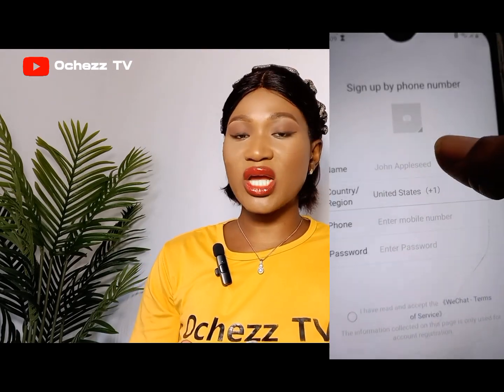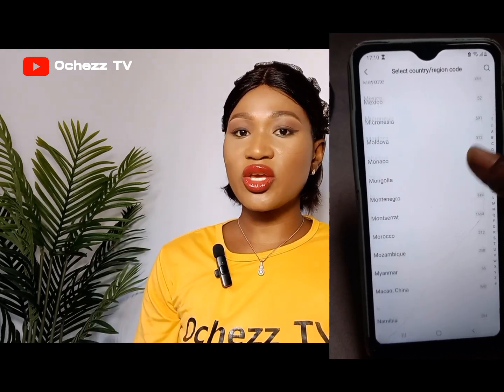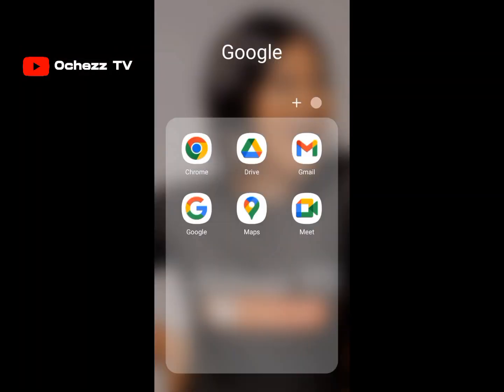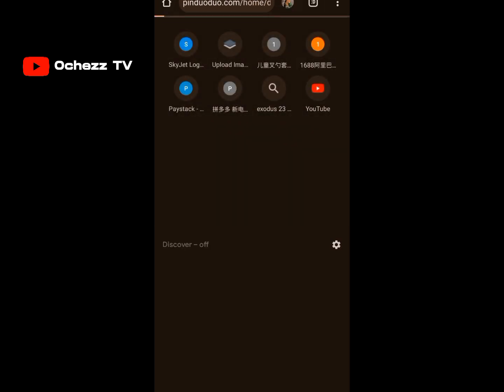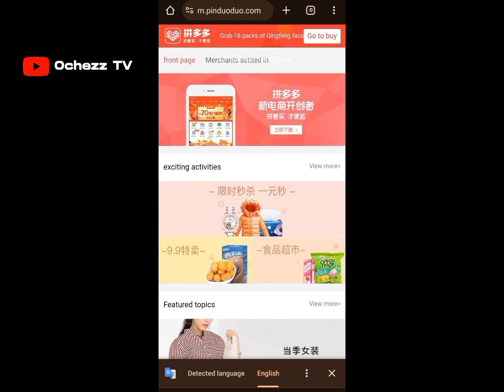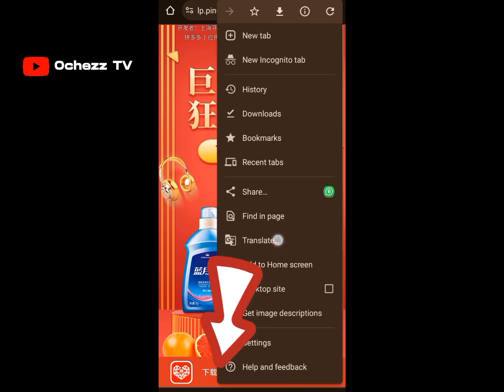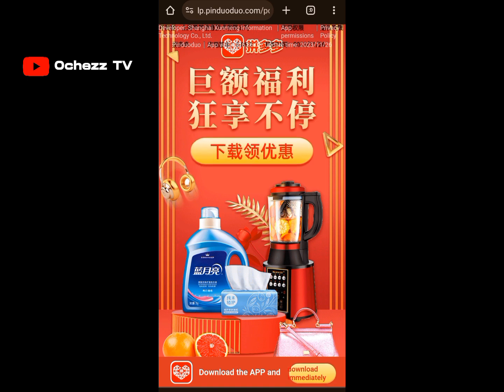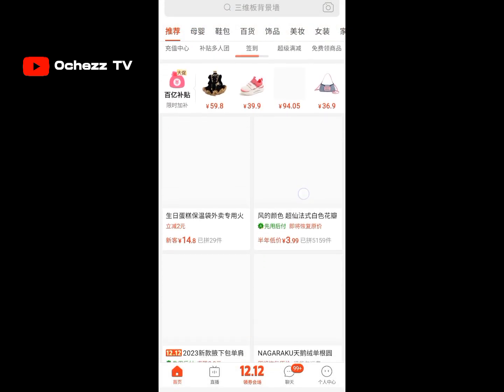EASIEST WAY TO REGISTER PINDUODUO & WECHAT ACCOUNT + HOW TO DOWNLOAD PINDUODUO APP + MORE TIPS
In this video, you'll learn how to register a pinduoduo and wechat account easily.
Watch till the end for better understanding